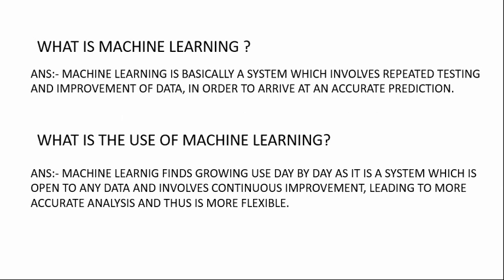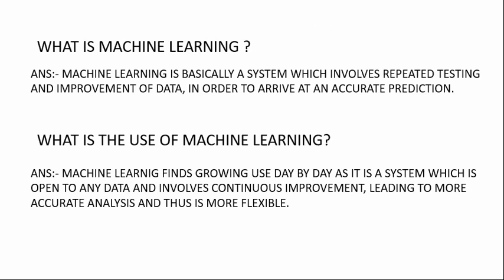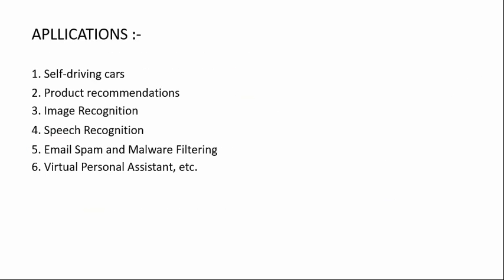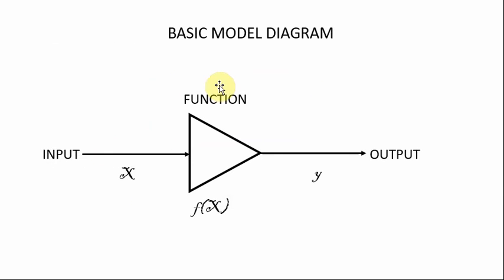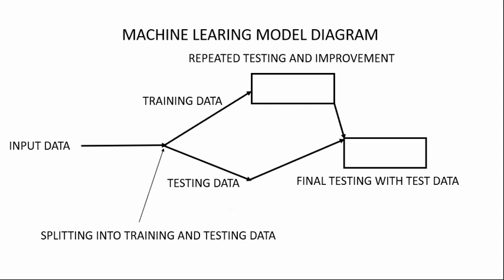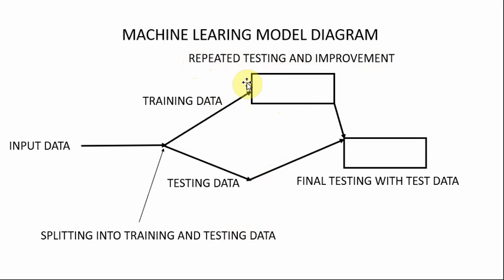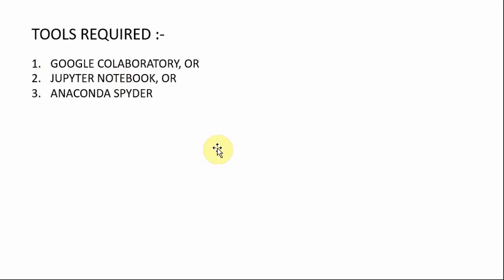Machine Learning Intro